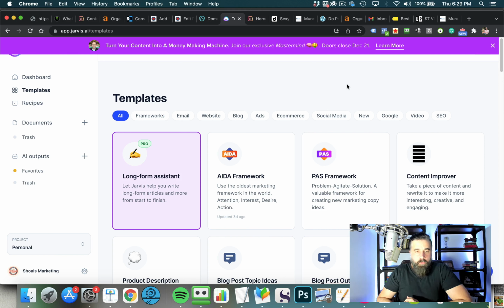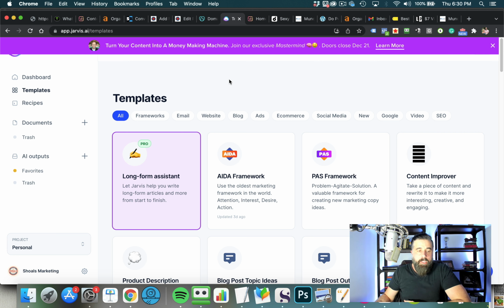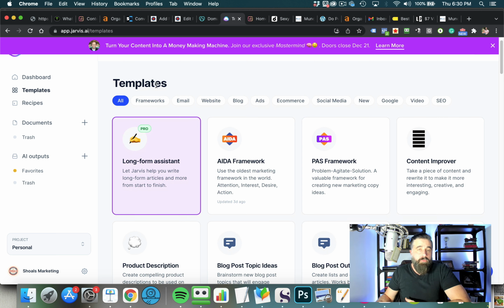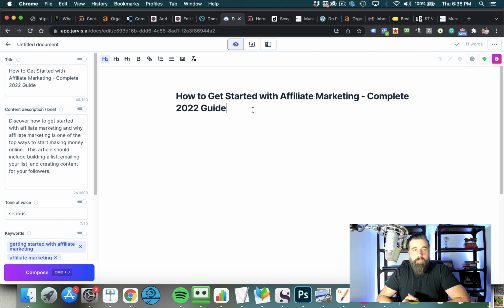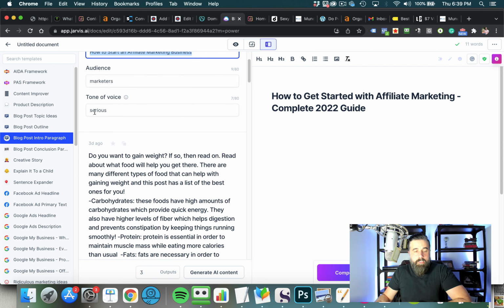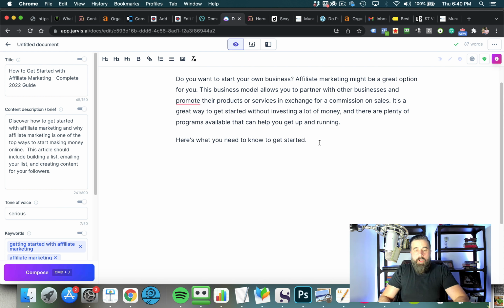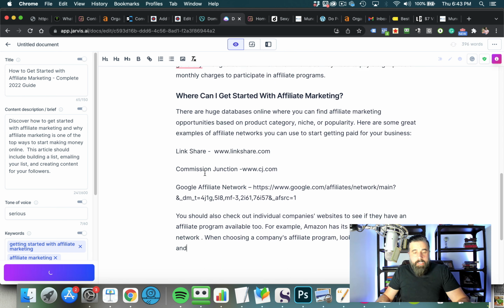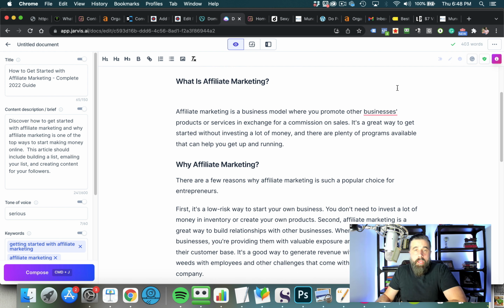Jasper AI Review 2022 - Is This Robot Better Than A Human?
Want to test out Jasper AI (Formerly Jarvis)?

Or see the full review with all the features from Jarvis AI

Jasper AI is formerly JarvisAI formerly referred to ConversionAI is a web based application that allows anyone to create high converting, very in depth content - all from using this content creator.

Inside this Jasper AI review, you'll see a full demo of how it works, the keys to getting the most from Jasper, and the structure to build your content in an SEO friendly framework.

This is all based on my own experience of using the software for the last 10 months as I'm a real user of the platform.

In this tutorial, we mostly looked at Jasper AI long form assistant using their Boss Mode plan, however there are several other templates available for you to choose from that will help you with:

- Creating content for local business websites
- Social media post
- Writing social media ads
- Google Business profiles
-Amazon listings
- SEO content

The cool part about this software is you can create high quality articles that pass copyscape that will rank inside Google even if you know very little about the topic at hand.

If you want to see how I run my digital marketing business then check out the webinar